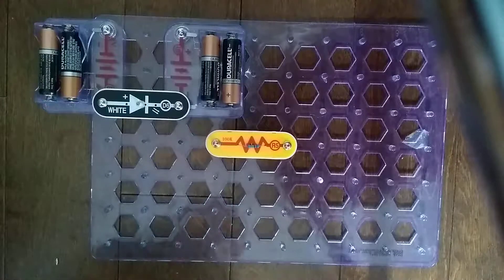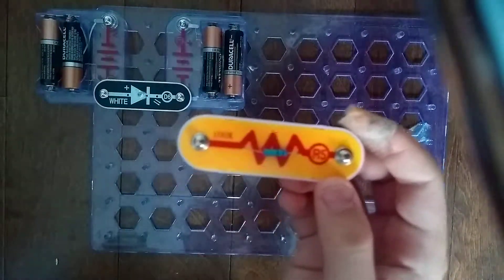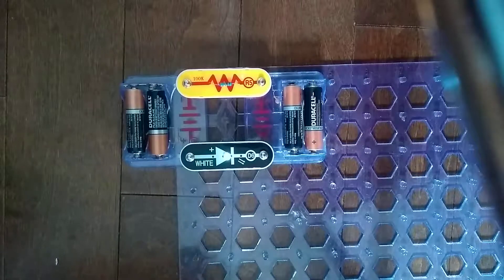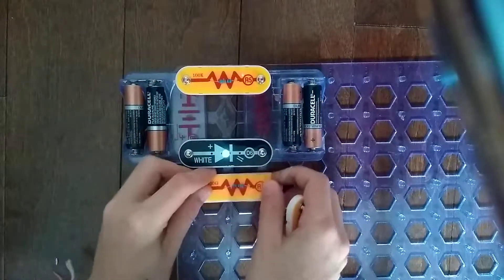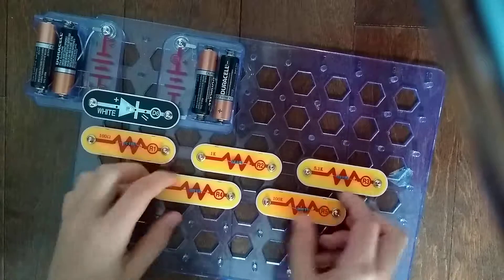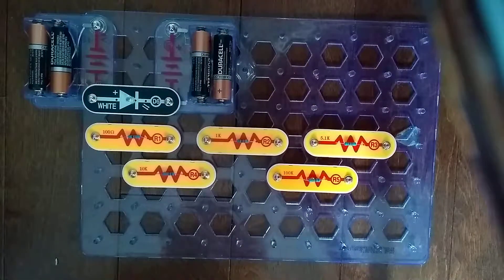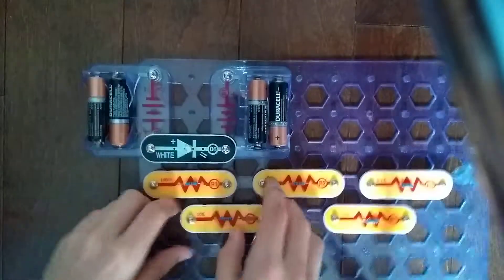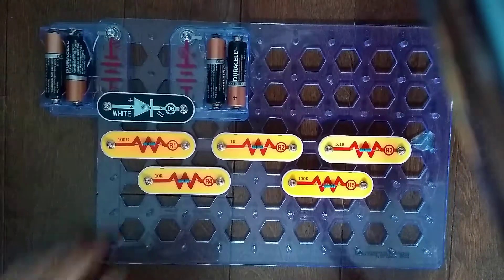Snap Circuits Parts: R5 (100K Ohm Resistor)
Episode 26: This episode includes a comparison of all resistors (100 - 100K Ohm).